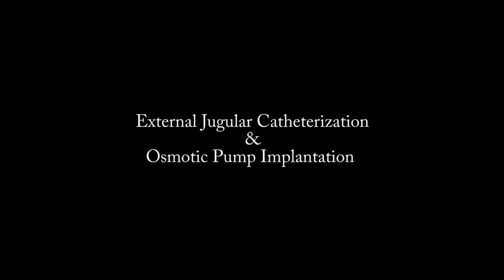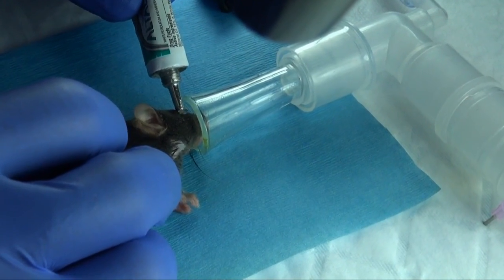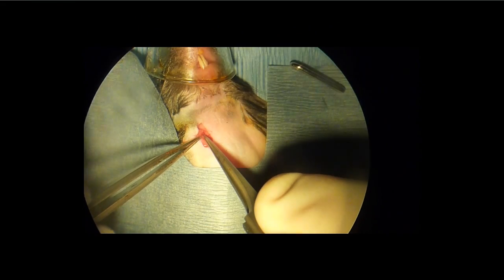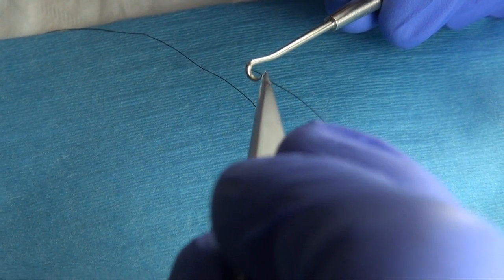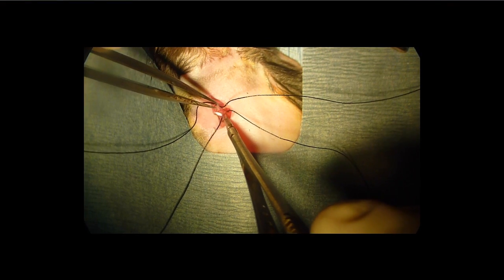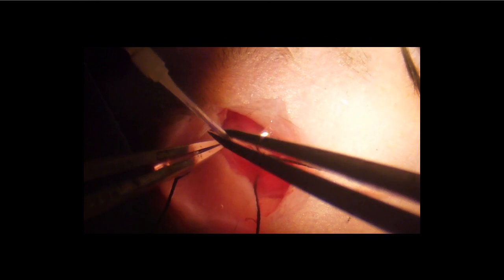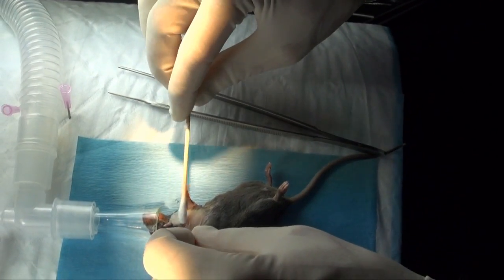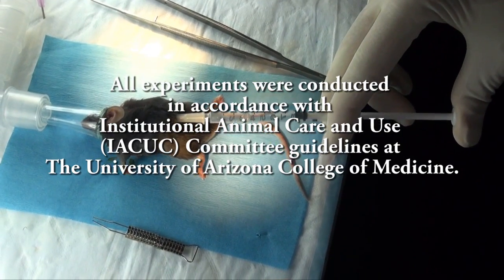Mouse External Jugular Catheterization/Osmotic Pump Implantation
Osmotic Pump (Alzet, Cupertino, CA)
Mouse Jugular Catheters (Alzet, Cupertino, CA)